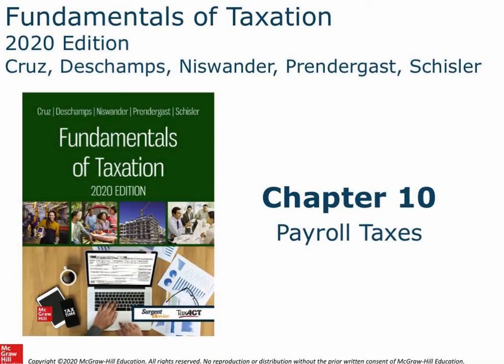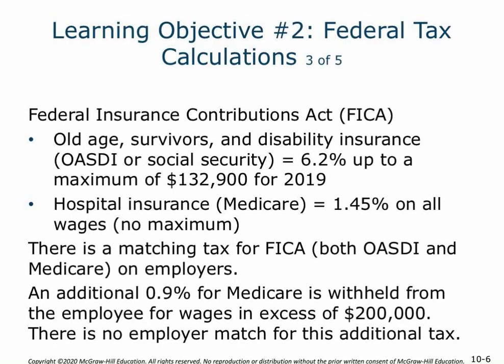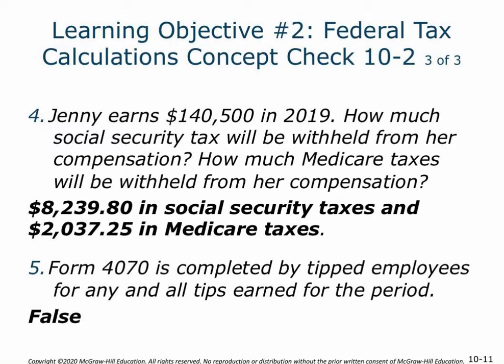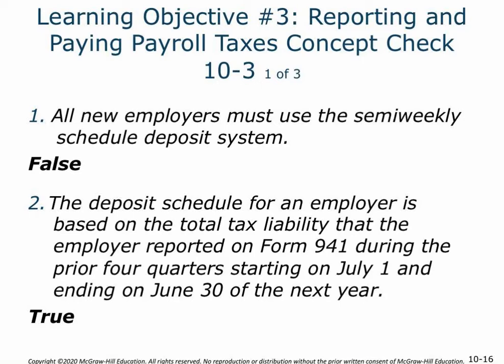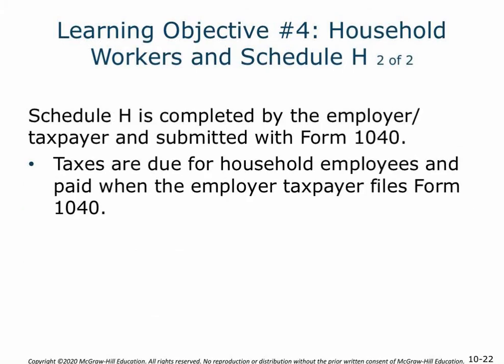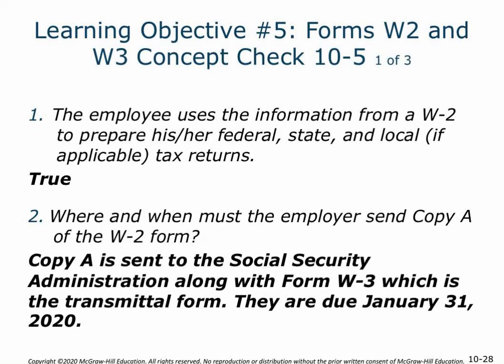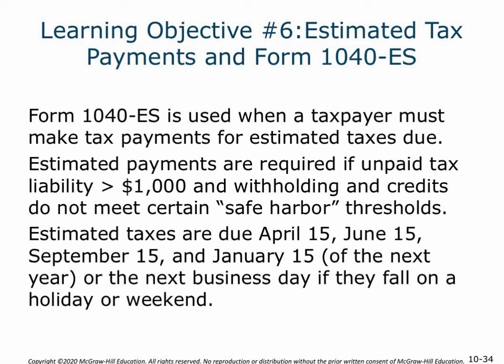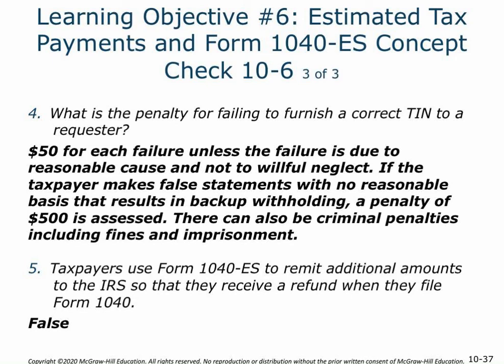ACCT 41050 Chapter 10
Payroll Taxes